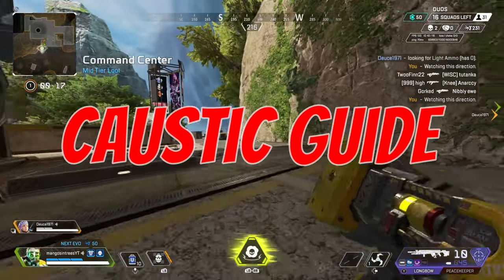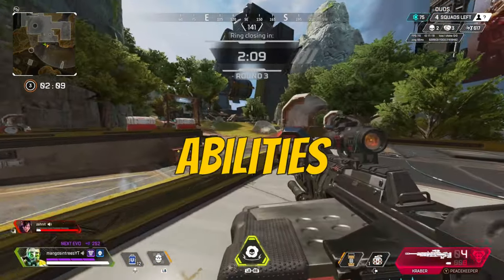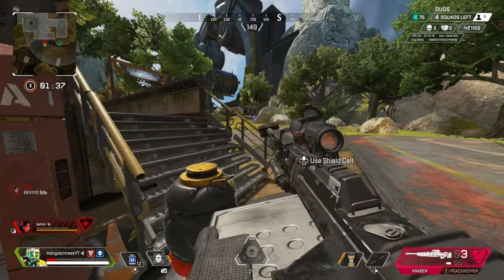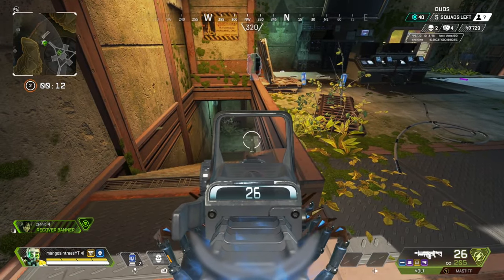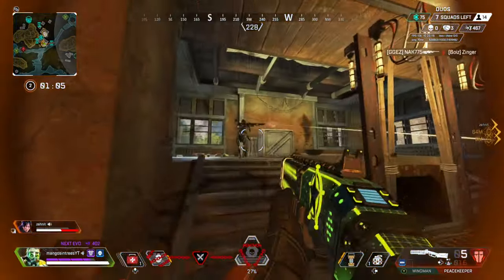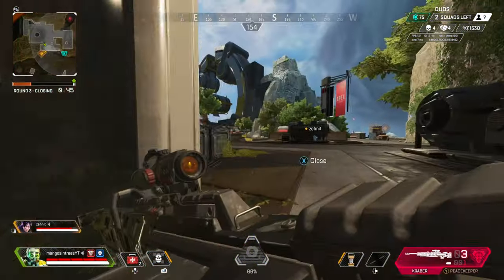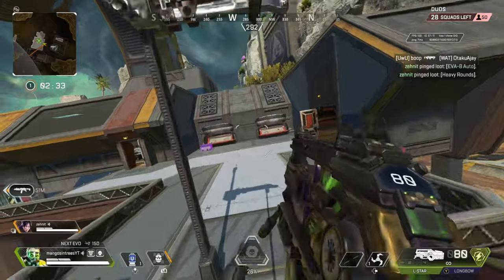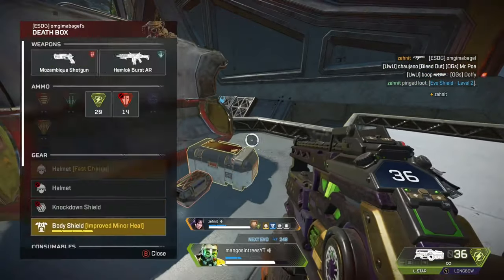MASTER Caustic in Season 11! (Apex Storm Point)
Caustic Guide Season 11 Apex Legends- Storm Point. Tips & Tricks

Master Caustic in Season 11 Apex Legends Storm Point
Caustic Apex Legends Season 11 Guide
Caustic Tips & Tricks Season 11
Caustic Apex Legends